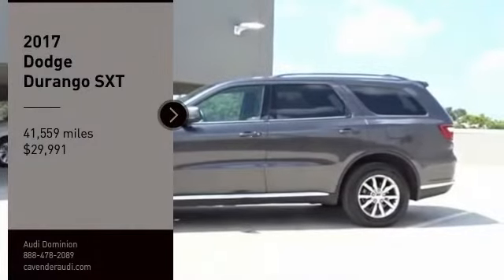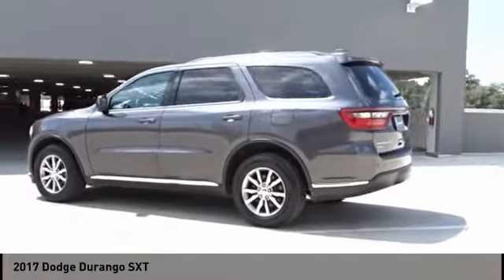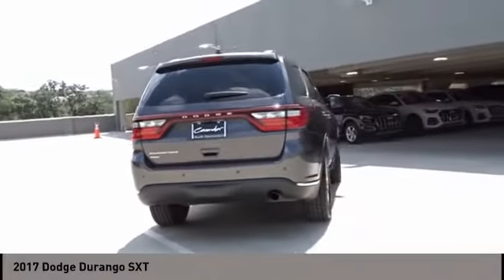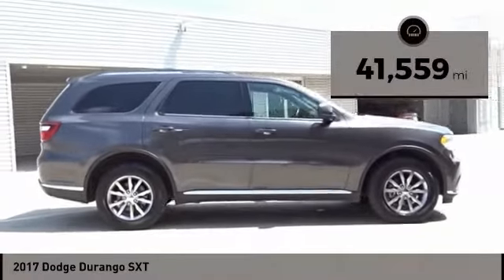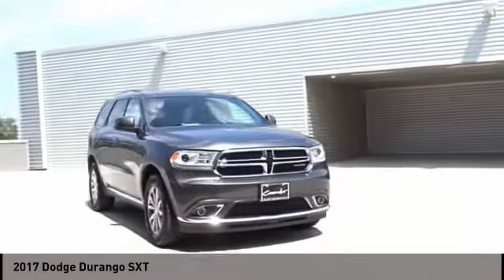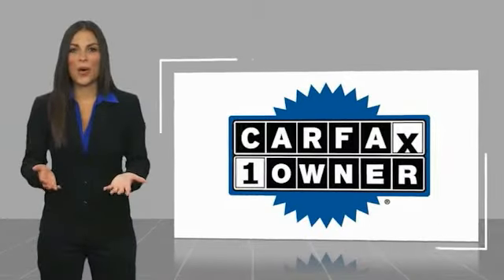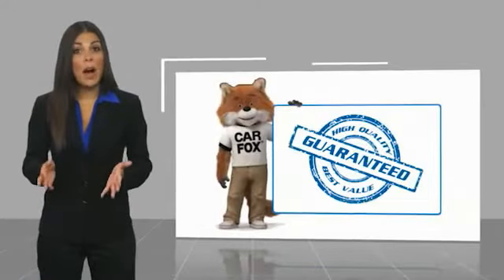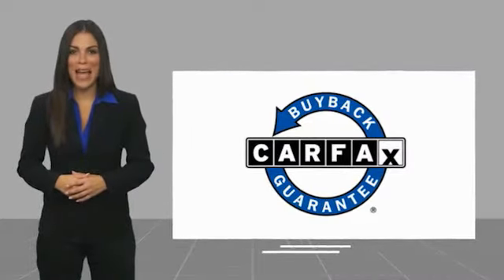2017 Dodge Durango San Antonio TX 0KA8372A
2017 Dodge Durango SXT

Audi Dominion
 21105 IH 10

You wont want to miss this excellent value! This SUV represents todays zero-compromise sport utility vehicle. Climb aboard and take charge of the terrain below! All of the premium features expected of a Dodge are offered, including: power door mirrors and heated door mirrors, power windows, and 1-touch window functionality. It features all-wheel drive versatility, an automatic transmission, and a refined 6 cylinder engine. We have the vehicle youve been searching for at a price you can afford. Stop by our dealership or give us a call for more information.